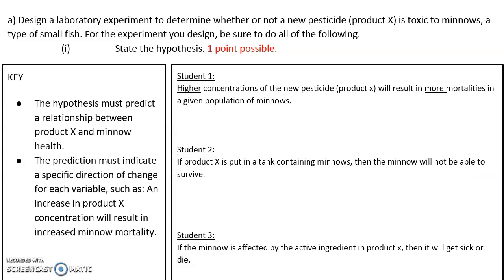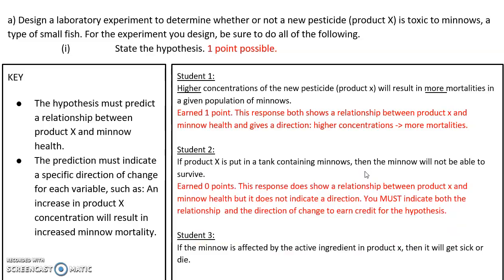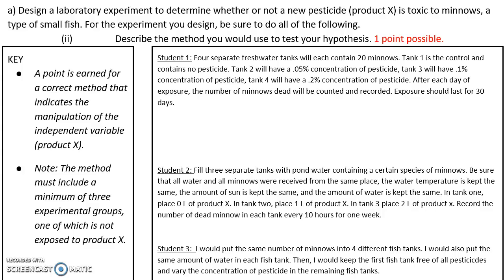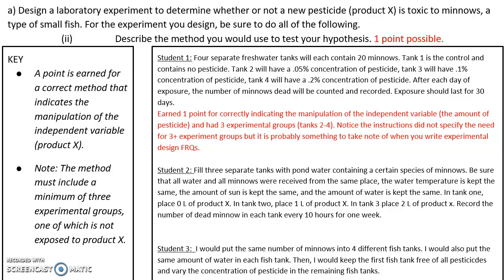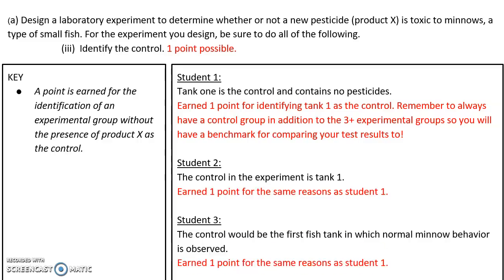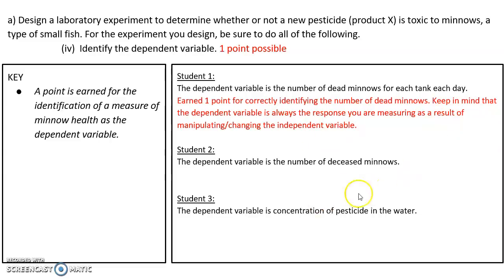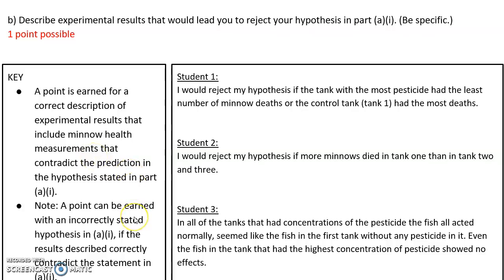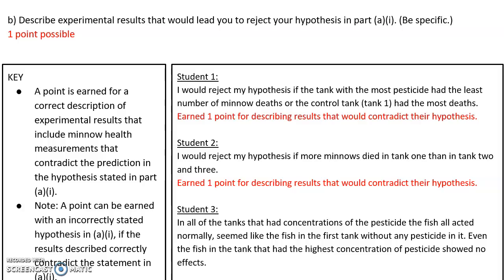APES Design the Experiment Overview--Do's and Don'ts